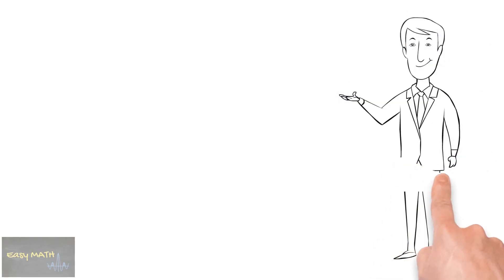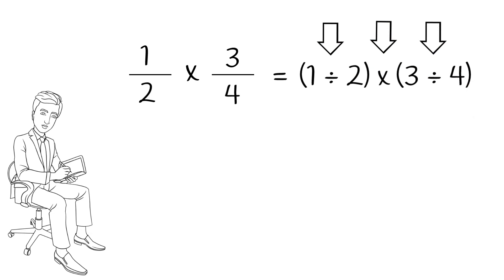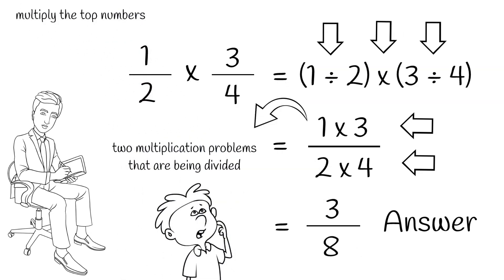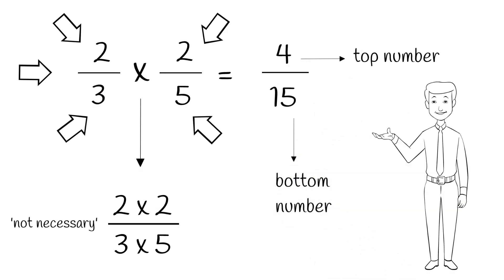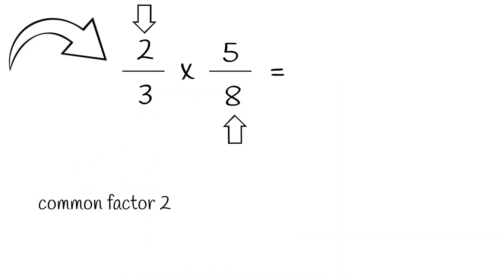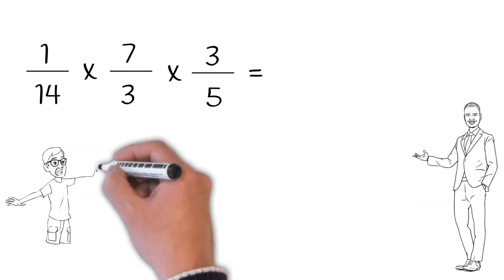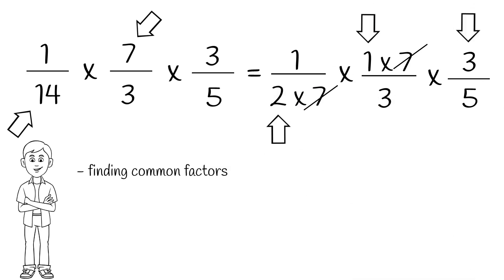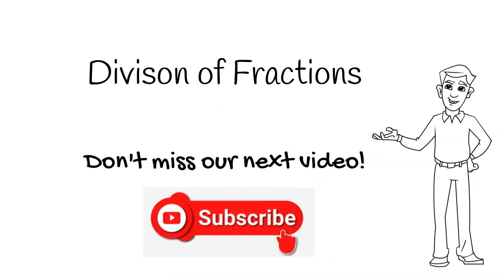Multiplication of Fractions T3B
This video is made to explain the 'Multiplication of Fractions.'